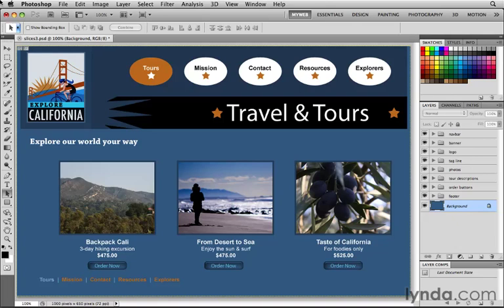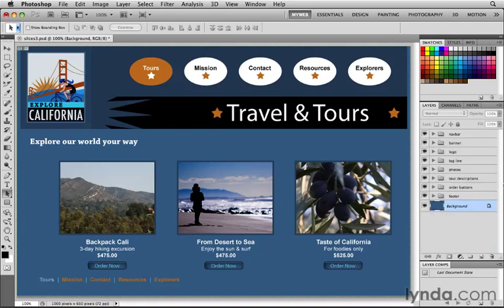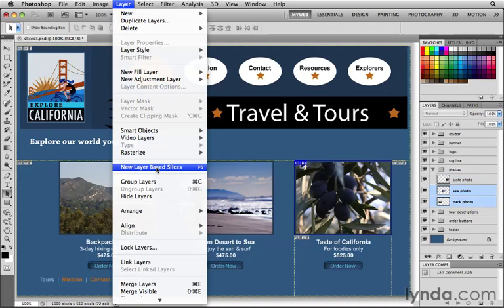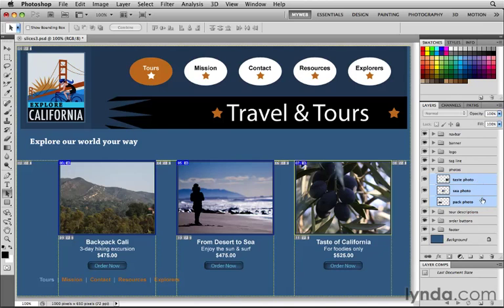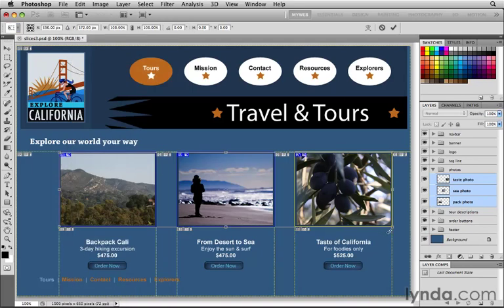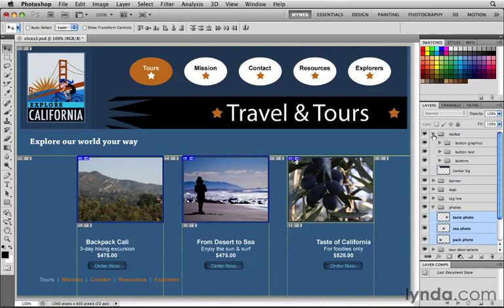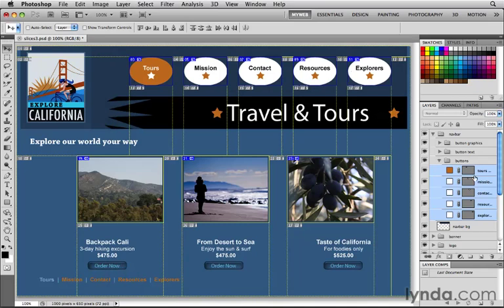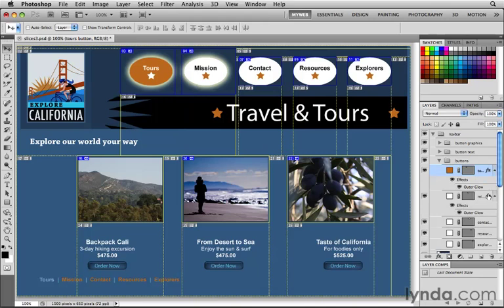Bài 9C - Làm layer trên slices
Hướng dẫn thiết kế website trên Photoshop